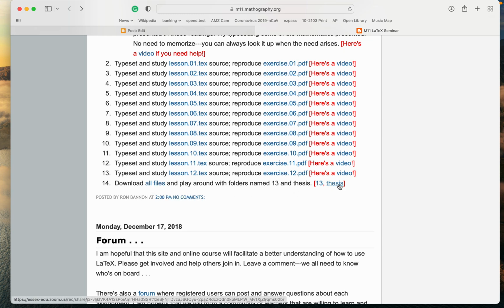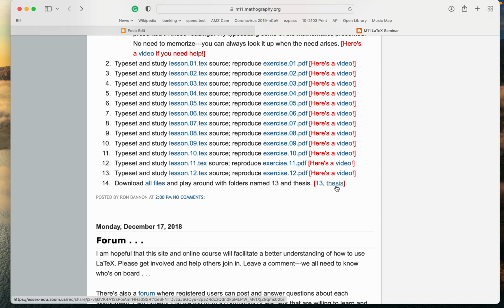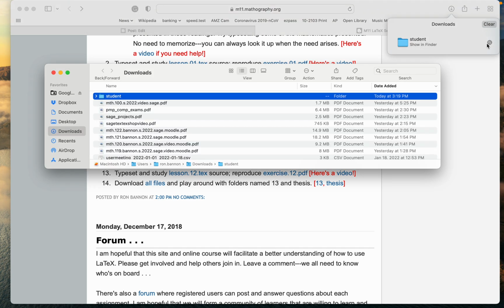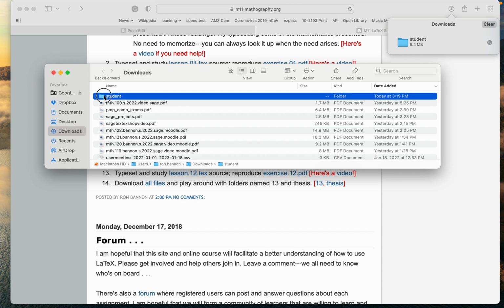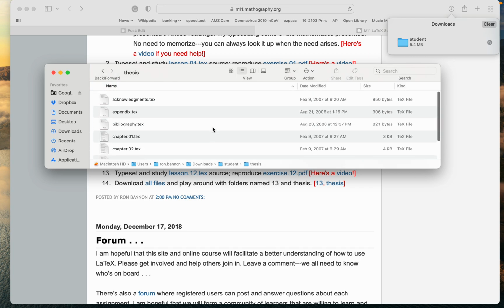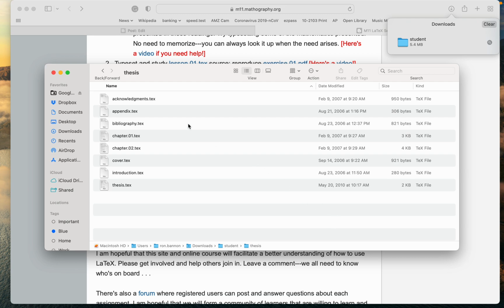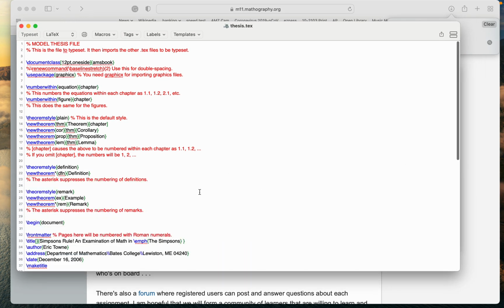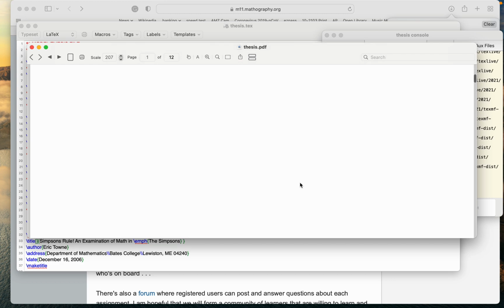lesson 14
Ron Bannon's M11 Course.